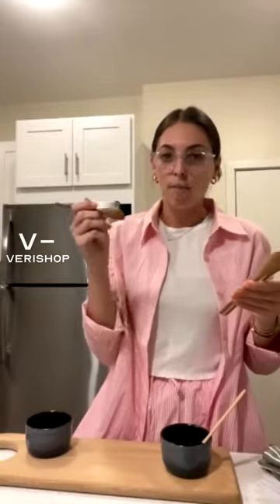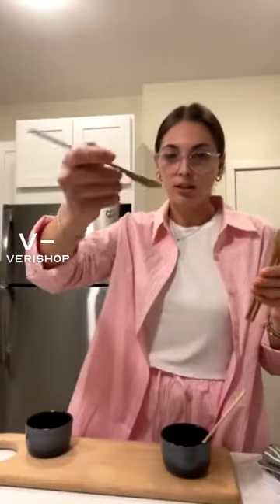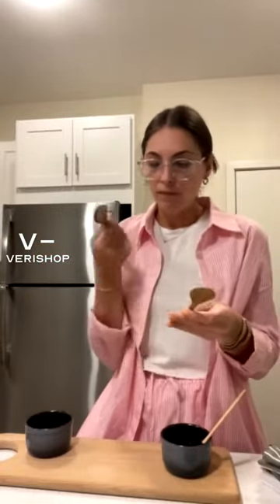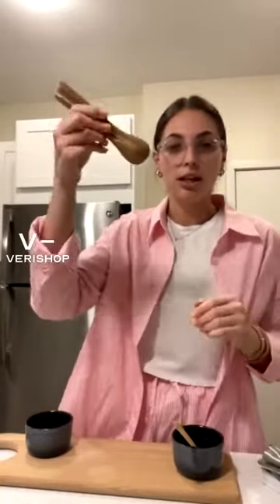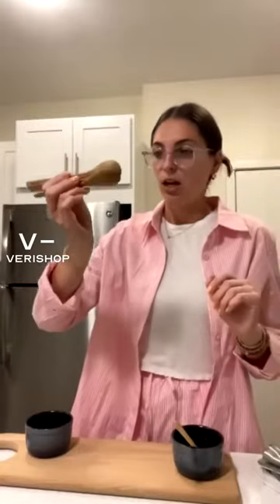ARK Workshop Spoon Set Review